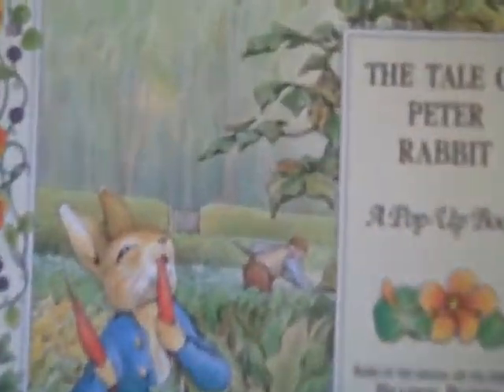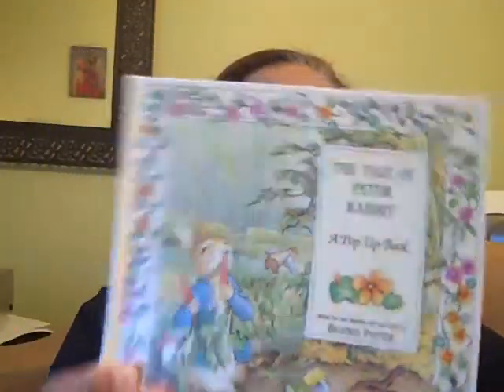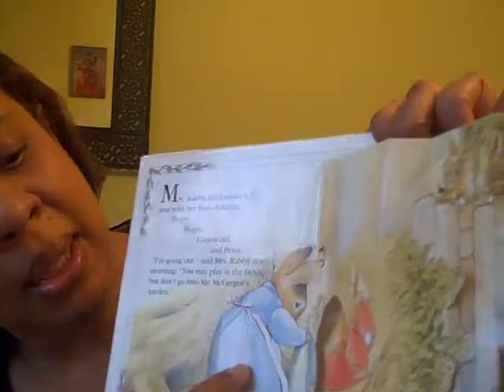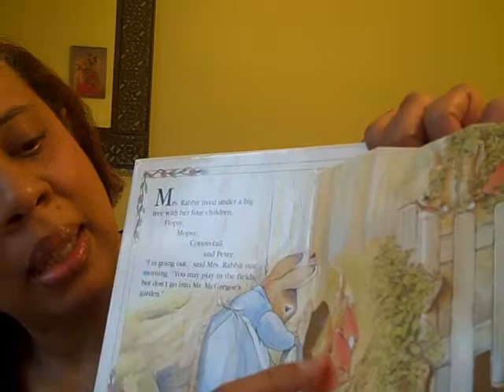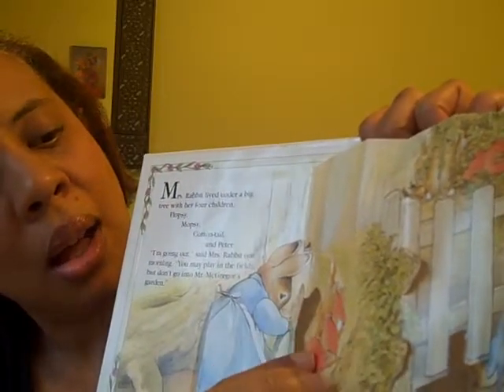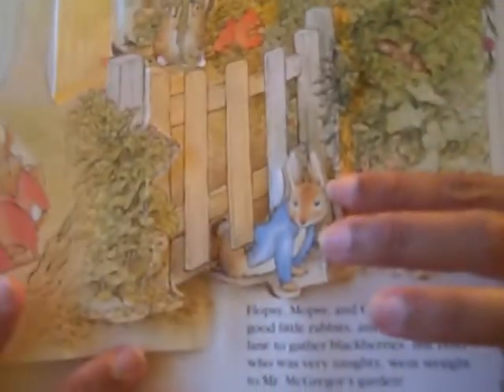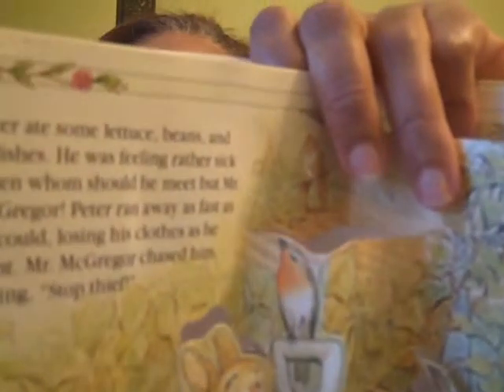Laura the Library Lady - The Tale of Peter Rabbit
Laura the Library Lady discusses the pop-up book "The Tale of Peter Rabbit" by Beatrix Potter.